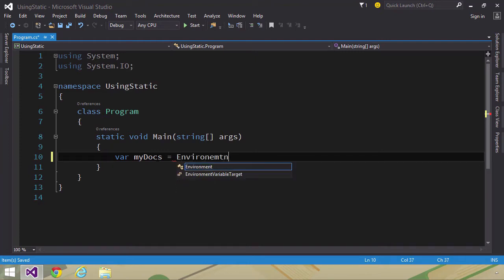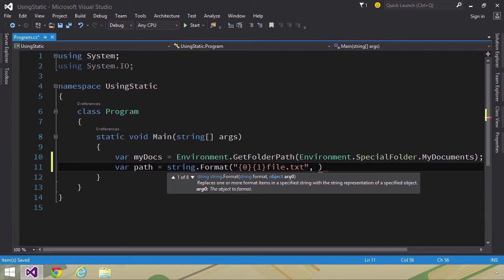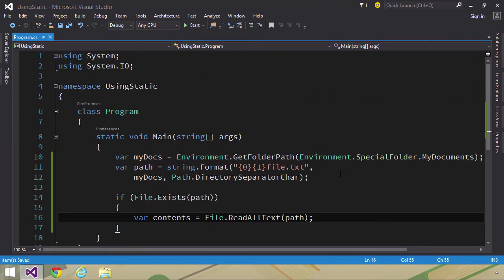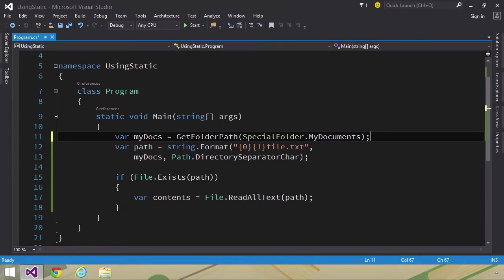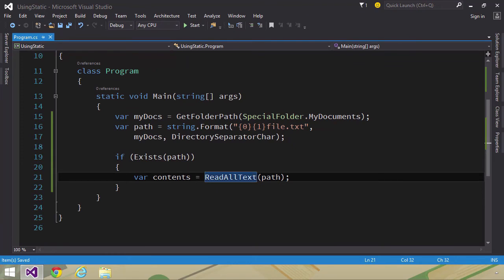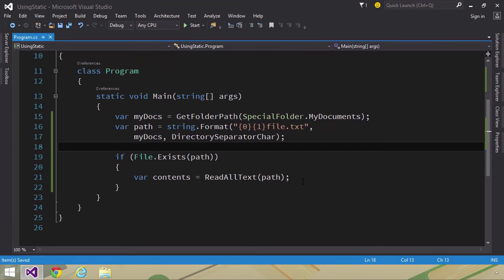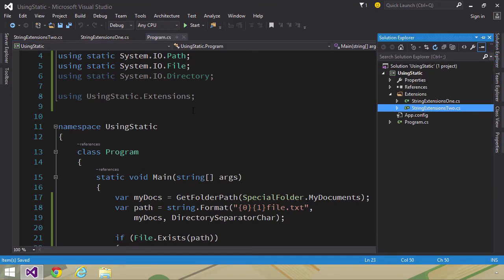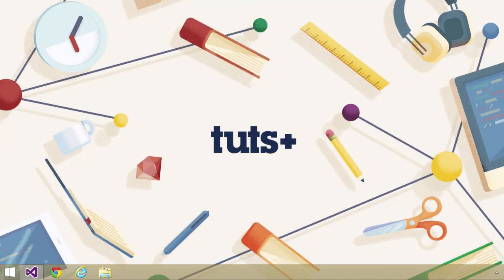Improving C# With Version 6: Using static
Lesson 2 of 10, a Tuts+ course on Improving C# With Version 6 taught by Jeremy McPeak. Become a Tuts+ member to get access to hundreds of new courses and eBooks!